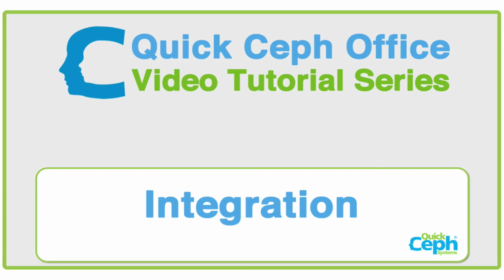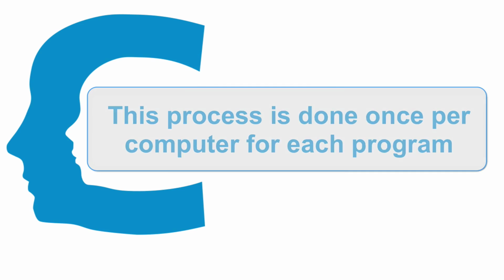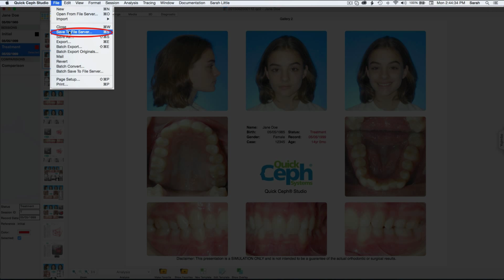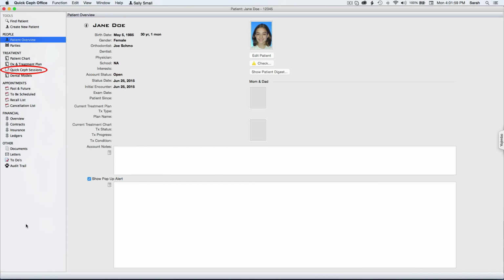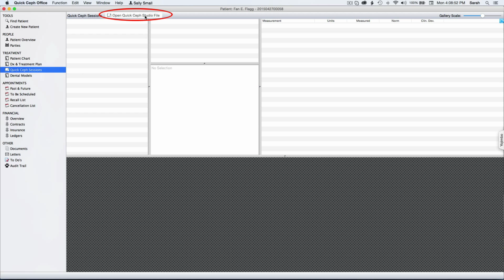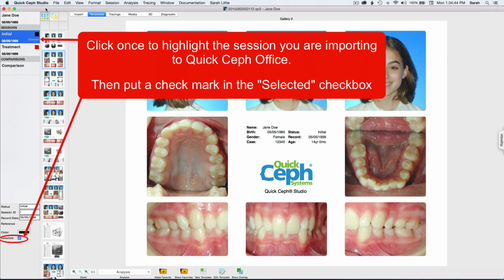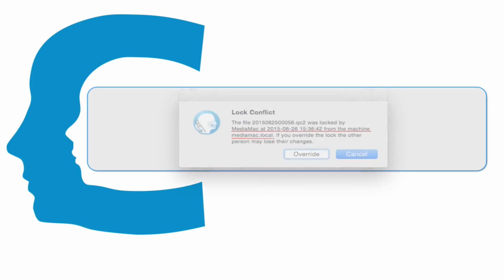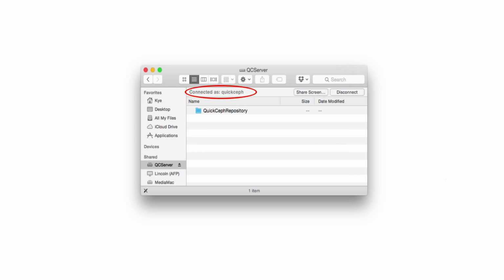Quick Ceph Office and Quick Ceph Studio Integration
This video will explain how to integrate Quick Ceph Office with Quick Ceph Studio.